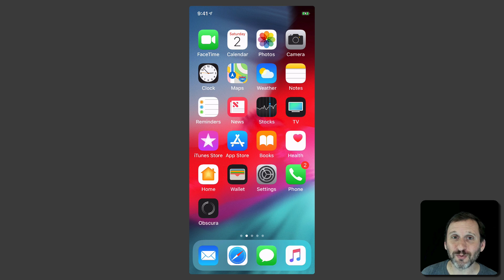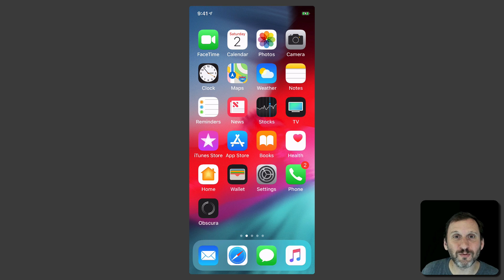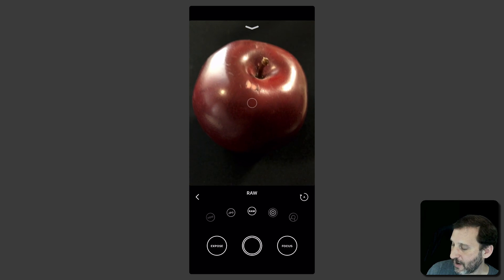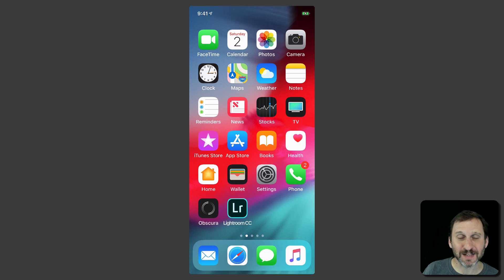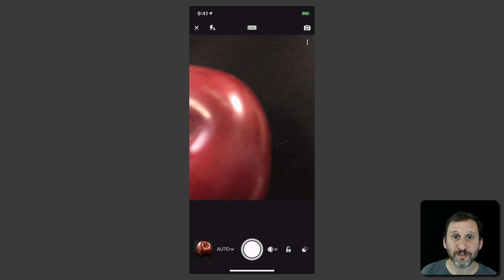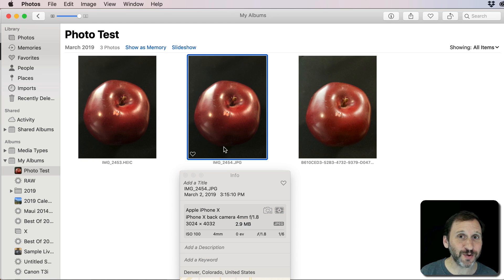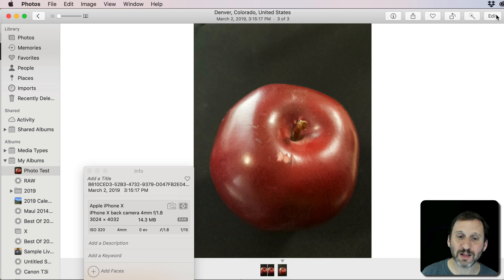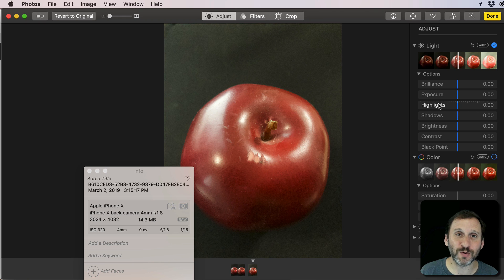Taking RAW Photos With Your iPhone (MacMost #1866)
You can take RAW photos with your iPhone, you just can't do it with the default Camera app. Apple does allow third-party apps to access the hardware and software needed to take RAW photos, so you can use one of the many options to do it. RAW photos provide a lot more flexibility than HEIC or JPEG photos, but with a much larger file size. Using a third-party app means you can keep using the Camera app for regular photos and use the other app when you want to take RAW.